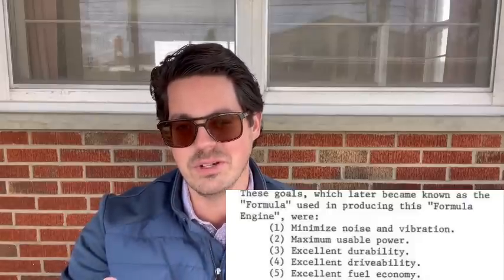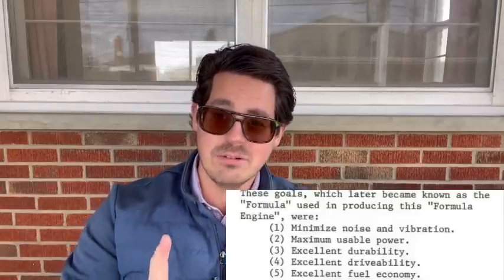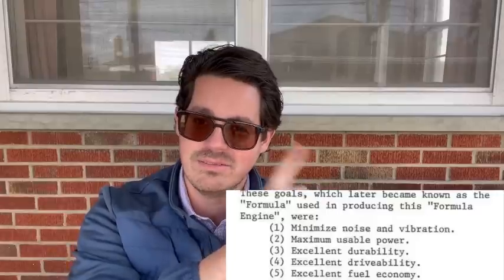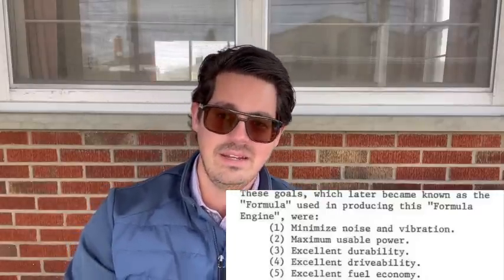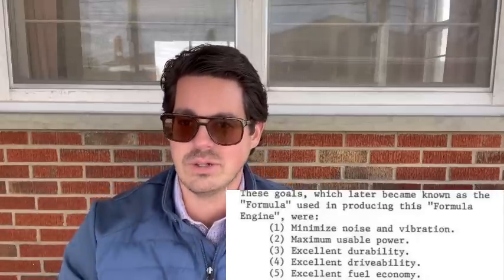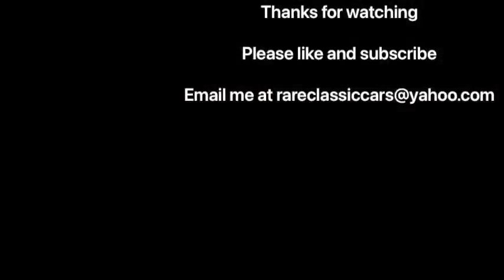Worst Engines of All Time: GM's 2.5L Iron Duke 4-Cylinder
Yes, it's reliable and relatively durable, but the Iron Duke was arguably part of what pushed long-time customers away from GM.  Learn more about this engine and how to improve its drivability.